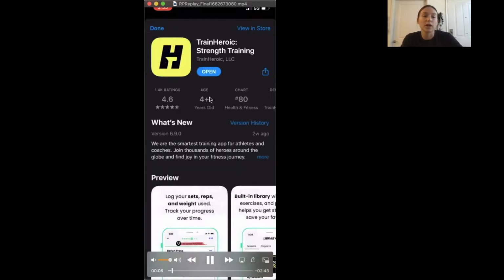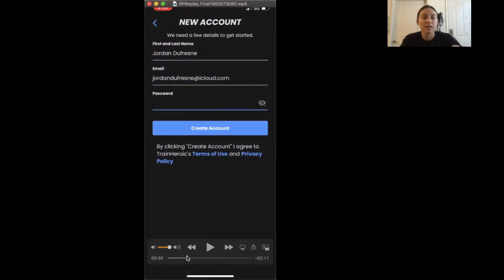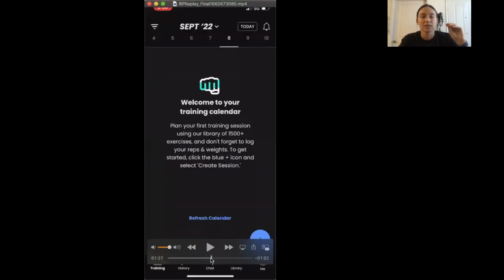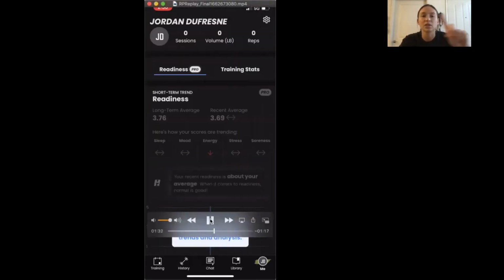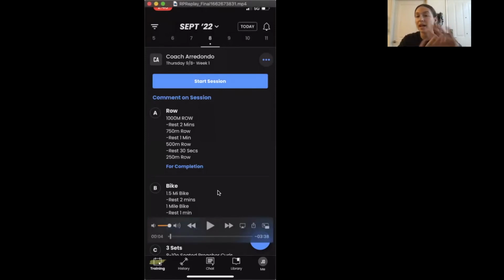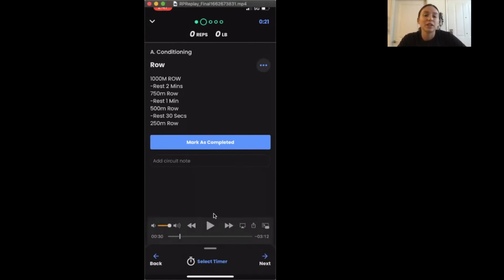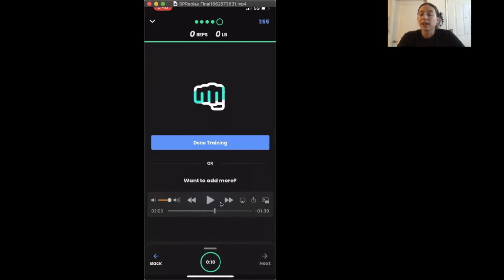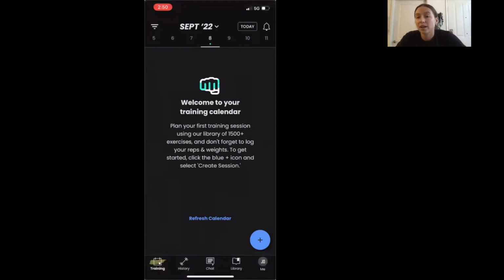TrainHeroic Account Setup AND Walk through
Account Setup- 0:00
App Walk Through- 5:24